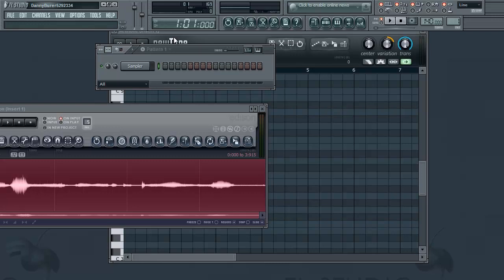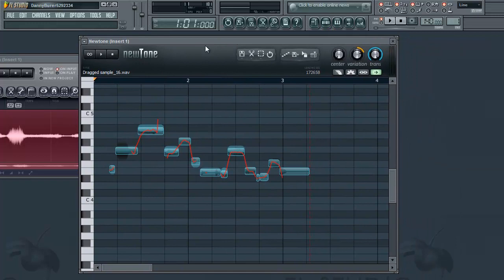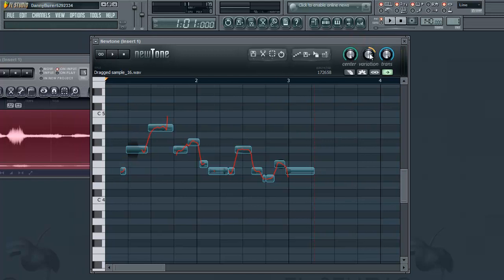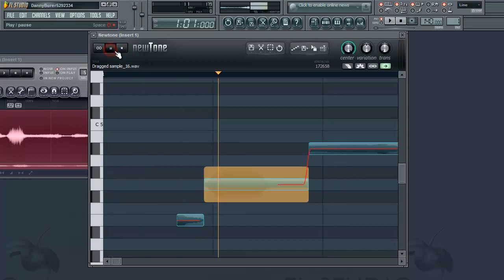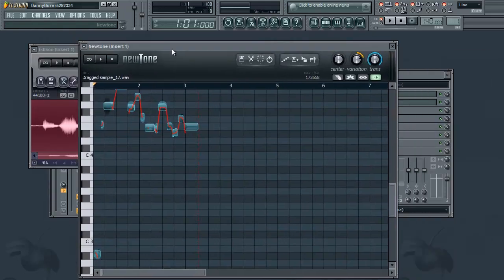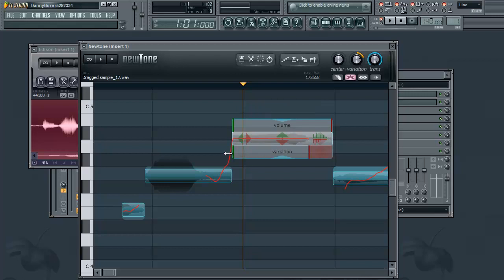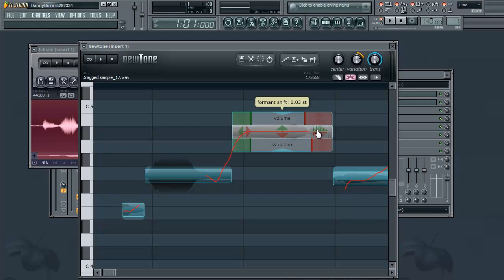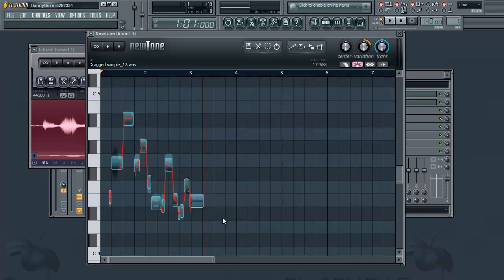How to Edit and Correct Vocals in FL Studio with Newtone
Wassup guys,

So In this tutorial, I'll be showing you guys how to correct vocal pitch in FL Studio, with Image-Line's newly released plugin Newtone.